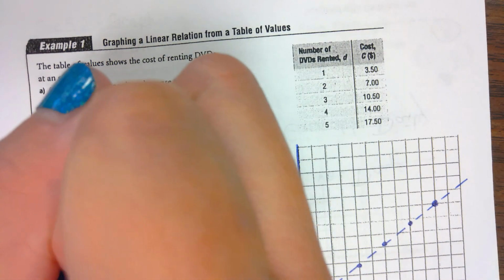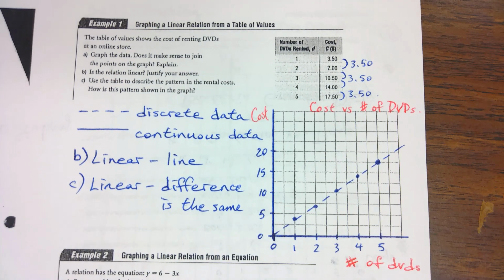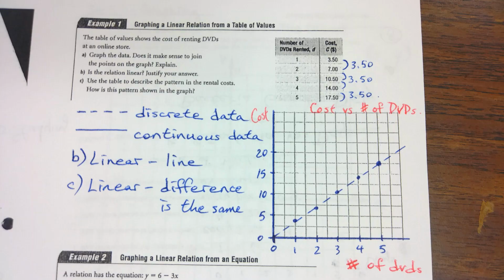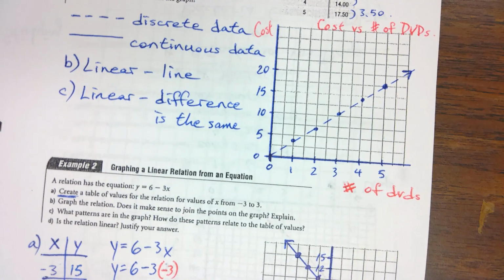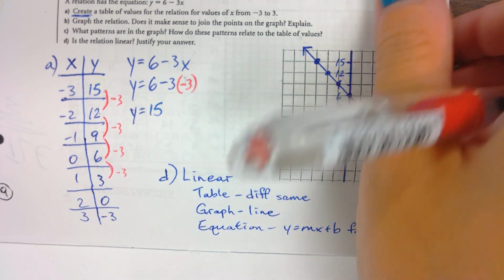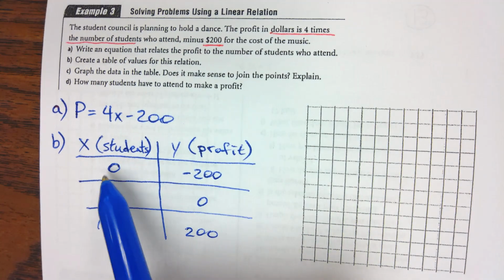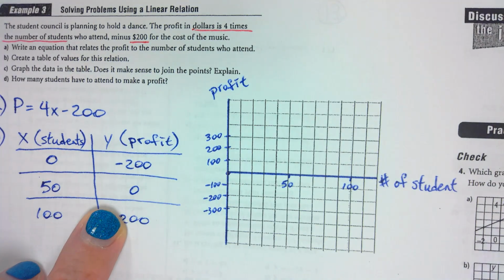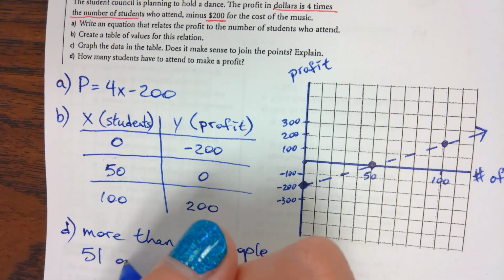MTH1W - Ch5.2 - Discrete/ Continuous Graphs